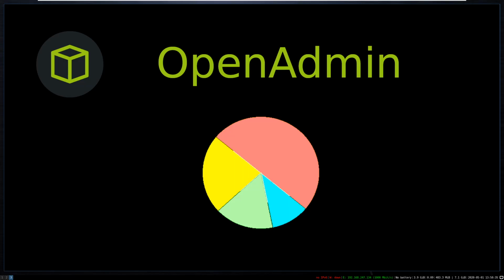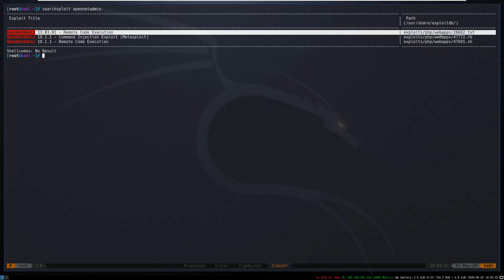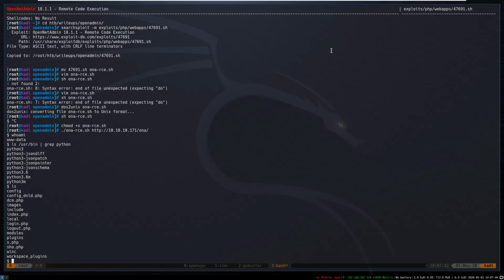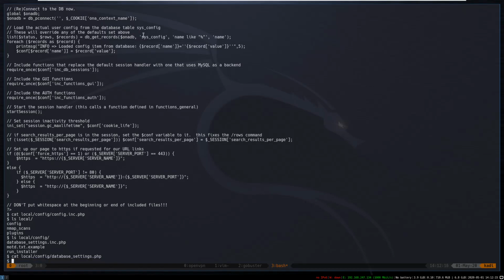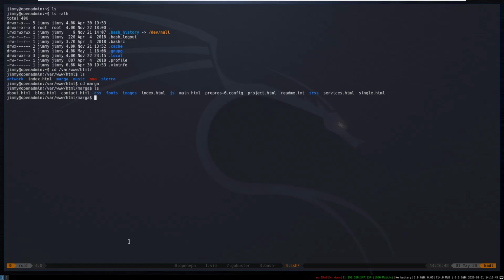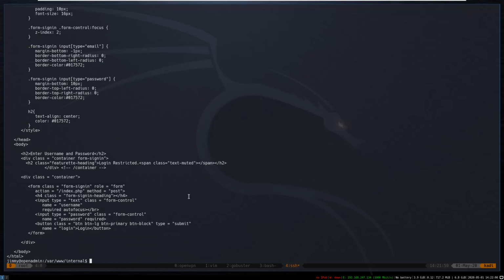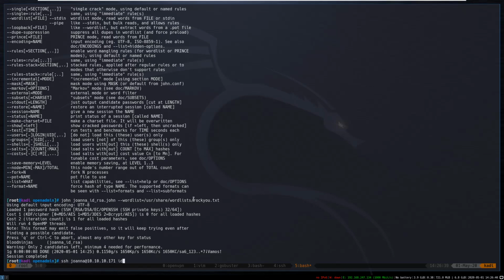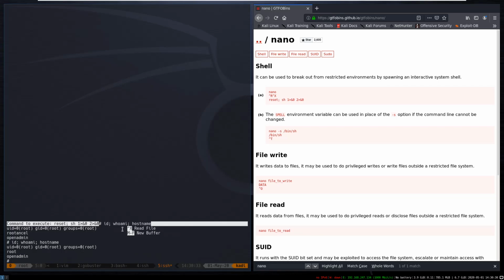HackTheBox - OpenAdmin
This is an *easy* Linux box on HackTheBox created by dmw0ng. In the video I say medium box.